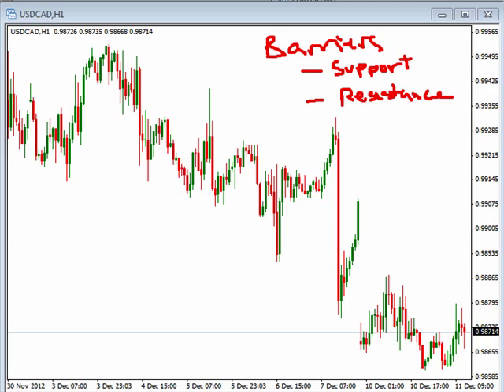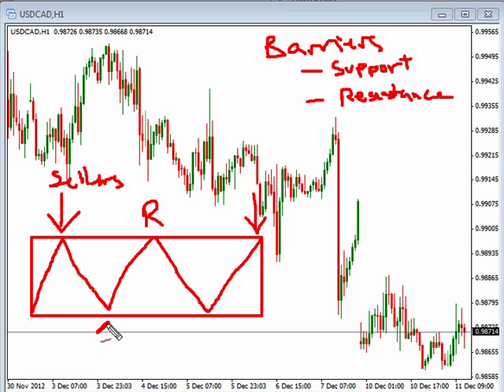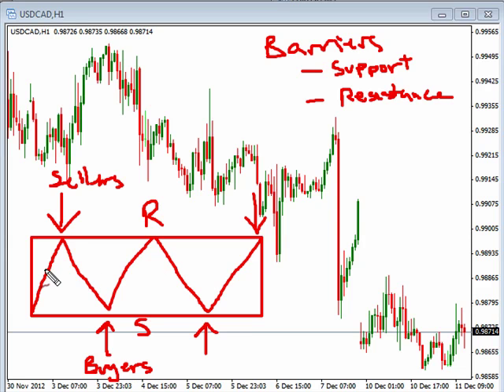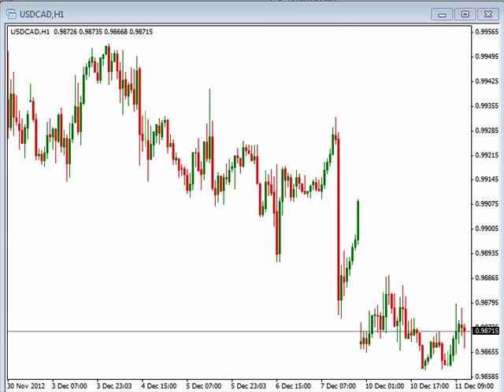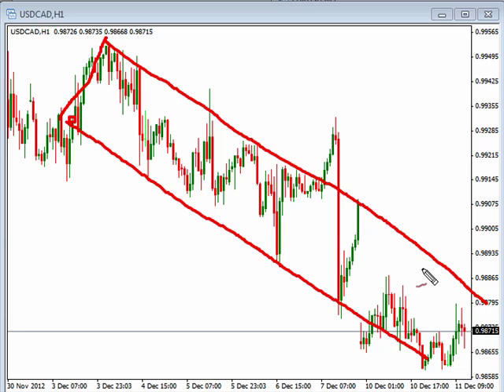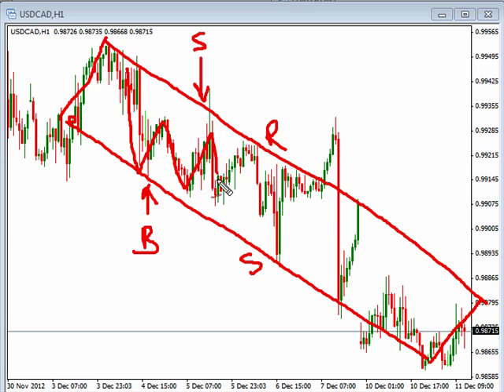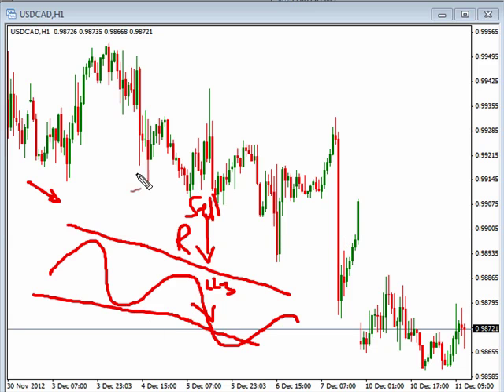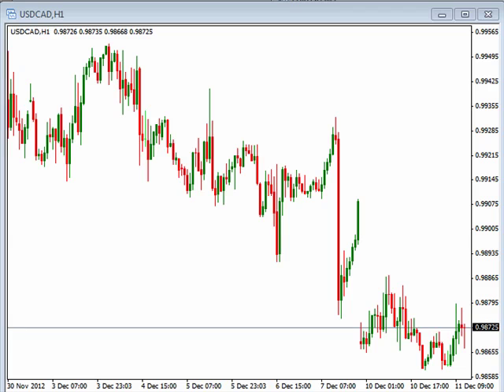fng20121211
Today we continue looking at the Support and Resistance topic and how we should use it in trading the Simple Trading Method.  We looked at horizontal and diagonal types of support and resistance.  Knowing the trend followed by support and resistance is the key to successfully trading the Simple Trading Method.  Take some time to review this and practice taking trades on your demo account.